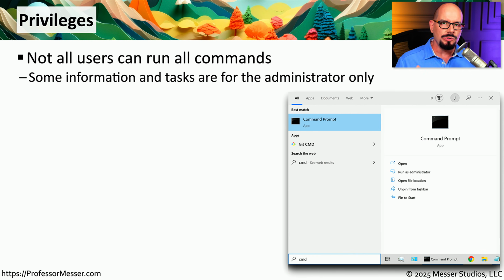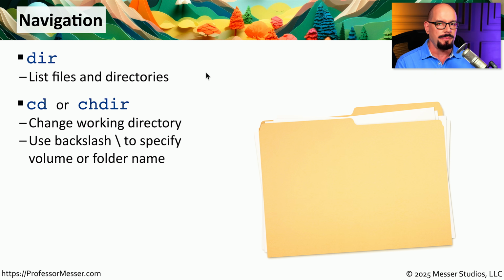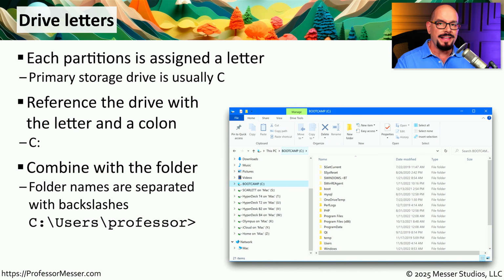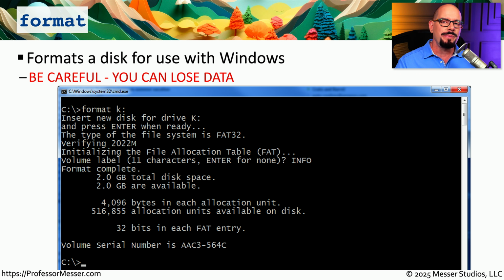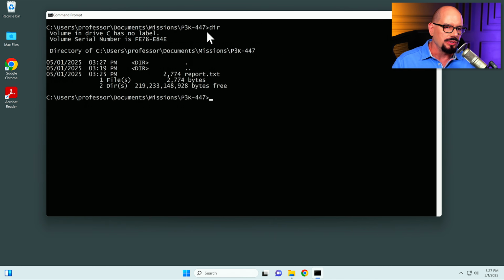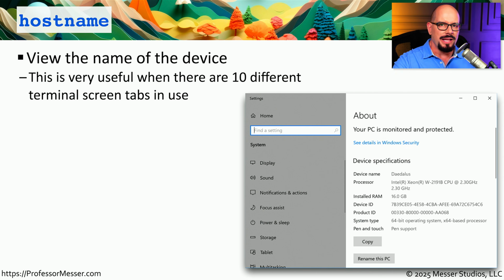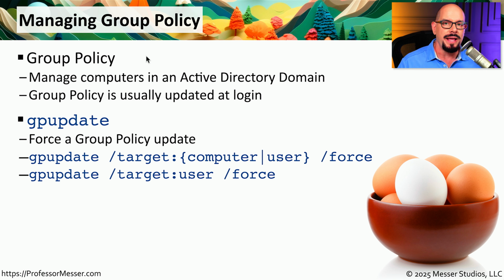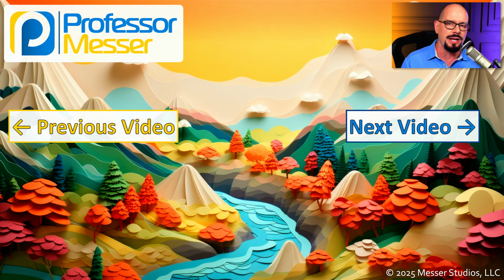Windows Command Line Tools - CompTIA A+ 220-1202 - 1.5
The Windows command line provides a powerful interface for monitoring and troubleshooting. In this video, you’ll learn about navigating the command line prompt, copying files, viewing host and version information, managing Group Policy, and keeping your system secure.